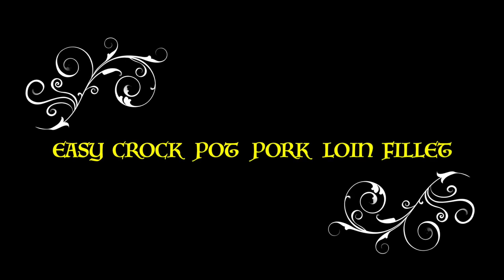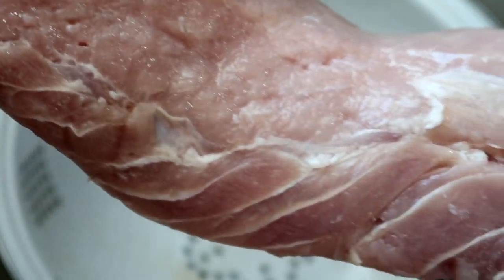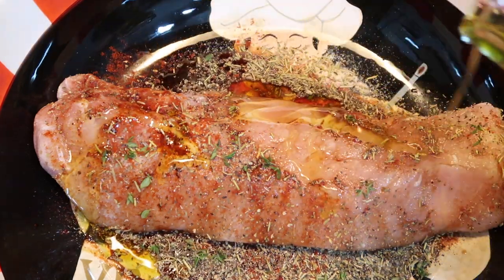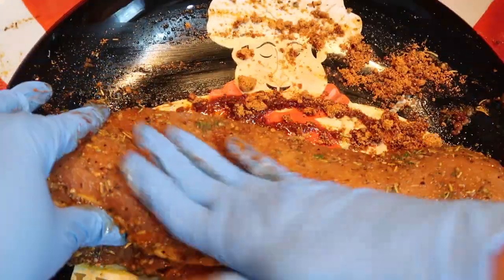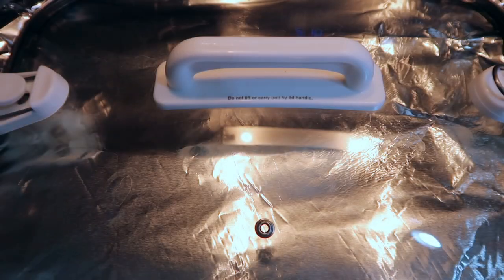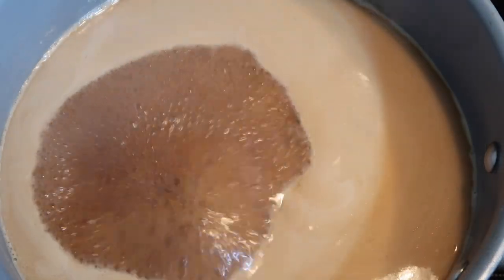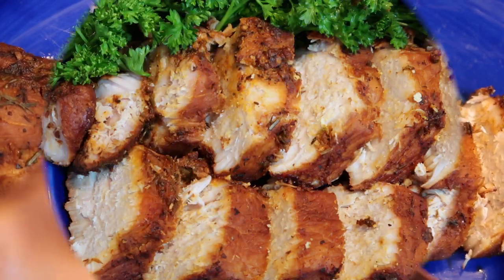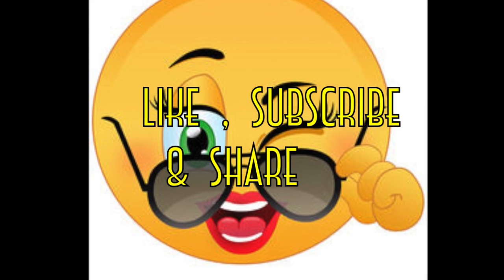EASY CROCK POT PORK LOIN FILLET - FULL VIDEO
This video is about a EASY CROCK POT PORK LOIN FILLET MY WAY - FULL VIDEO.  In this video i will show step by step how to cook an easy crock pot pork loin fillet .  This is a beginner's friendly & no fail recipe. You know wut time it is -  Stop Playin ' !!

Video By :  DESHANTA B

Music :  " SPECIES "   -  HIP HOP  & RAP / CALM  3:11
Music Producer :  DIAMOND  ORTIZ

**  This Crock Pot Pork Loin Fillet recipe is using a steamed slow cook method.  The Pork Loin Fillet will not be super mushy.  In this recipe the pork loin will be tender & firm. **

Ingredients
1. PORK LOIN FILLET  -  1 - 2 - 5 LBS
2. MINCED GARLIC  -  1 - 2  TEASPOONS //  FRESH OR JAR
3.MEAT TENDERIZER  - 1 - 2  TEASPOONS
4. BLACK PEPPER  -  1 -2  TEASPOONS
5. SMOKED PAPRIKA  - 1 - 2  TEASPOONS
6. DRIED OR FRESH BASIL, OREGANO , ROSEMARY, THYME ( MINCED )   1 -2 TEASPOONS EACH
7. ONION & GARLIC POWDERS - 1 -2  TEASPOONS EACH
8. HICKORY SMOKE MARINADE  -  1 -2  TEASPOONS EACH
9. OLIVE OIL -  1 - 2 TEASPOONS  OR AS NEEDED
10. BROWN SUGAR SWEET BBQ RUB - ENOUGH TO COMPLETELY COVER THE FRONT & THE BACK OF THE PORK LOIN FILLET
11. AUJUS GRAVY MIX  OR YOUR FAVORITE GRAY MIX   - 1 OR 2 PACKAGES

COOKING INSTRUCTIONS

**  Please adjust the cooking time based on the size of the pork loin fillet.  Small pork loin fillets require less time to cook.  Larger pork loin fillets require more time to cook.  **

CLEANING THE PORK LOIN FILLET
1. Remove the pork loin fillet  from it's packaging.
2. Place the pork loin into a colander.
3. Rinse the pork loin fillet in cold or cool water several times.
4. Pat the pork loin fillet with paper towels on both sides.
5. Place the cleaned pork loin fillet into a bowl or platter.

SEASONING THE  PORK LOIN FILLET
1. Season the pork loin  fillet with 1 -2 Teaspoons of the following herbs & spices
1) The Meat tenderizer
2) Onion Powder & Garlic Powder
3)  Dried or Fresh Basil ( minced ) , Oregano , Thyme , Black Pepper , Smoked Paprika .
4. Hickory Smoke Marinade -  1 - 2 Teaspoons
5. Olive Oil -  1 - 2  Teaspoons
6. Minced Garlic  - 1 - 2 Teaspoons

Using a knife or fork , Poke small holes into the pork loin fillet.
Rub all the seasonings & herbs into the Pork Loin Fillet on both sides.
Cover the pork loin fillet with the Brown Sugar Sweet BBQ Rub. Make sure to cover both sides of the pork loin fillet.

** Marinate the pork loin fillet for 1 hour and up to 24 hours. **

CROCK POT  TIME
1. Place the seasoned & marinated pork loin fillet into the crock pot .
2. Add 3 to 4 sprigs of the fresh thyme to the top of the pork loin fillet.
3. Check to ensure the pork loin fillet is completely covered with the seasonings & the BBQ rub.
1 . If cooking on a high setting -  cook for 1 1/2  -  2  hours
2.  If cooking on a low setting - cook for 2 - 2 1/2 hours.
3. Cover the pork loin fillet with a piece of aluminum foil.
4. Put the top of the crockpot on top of the aluminum foil. Set the timer & begin cooking.

  Please Note :  This recipe is slow steamed & cooked in its own juices.  The pork loin fillet , will not be pull apart tender.  If you prefer the pork loin fillet super mushy.  Please add 2 packages of the gravy mix to the crockpot before cooking the pork fillet.  The addition of the liquid will break down the pork loin fillet .

COOKING THE GRAVY
1. Using the pot on medium heat.  Add the water to the pot.
2. Add the gravy mix to the pot.
3. Add 1 Teaspoon of butter to the pot.
4. Stir the gravy mix until well blended.
5. Allow the gravy mix to reach a low boil for 3 to 4 minutes.
6.  Pour the cooked gravy mix over the Pork Loin Fillet.
7. Baste the pork loin fillet several times.
** If using a High Crock Pot setting - turn the setting to Low
    If using a Low Crock Pot setting - turn the setting to warm
8. Cook for an additional 15 to 20 minutes
9. When the pork loin fillet  is done - place the pork loin fillet on a platter or plate.
10. Slice the pork loin fillet into 1 inch pieces .
11. Pour the gravy over the pork loin fillet slices several times.

Serve with your favorite sides & Enjoy !!

Thank you for taking the time to watch this video .  You are Greatly Appreciated !!

Bye Guys,
DESHANTA B  ; -  )